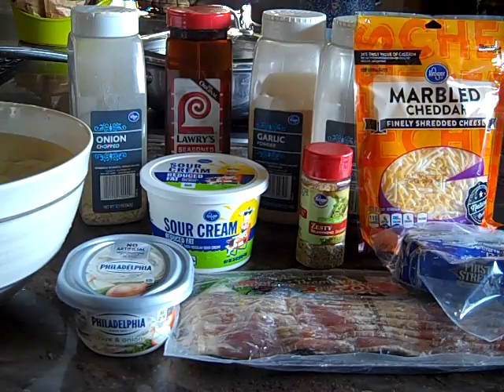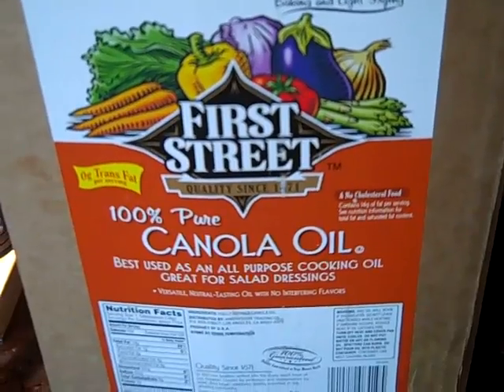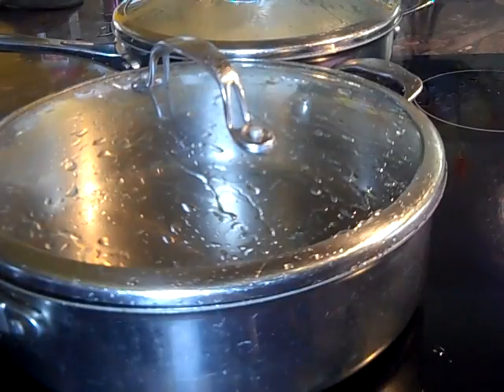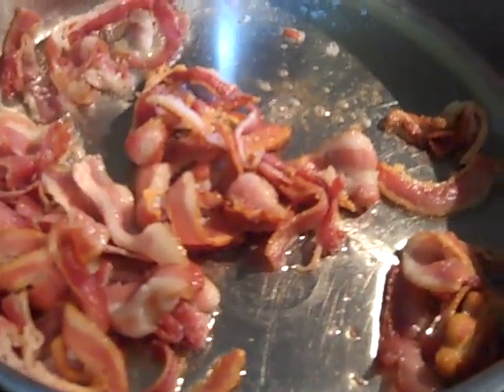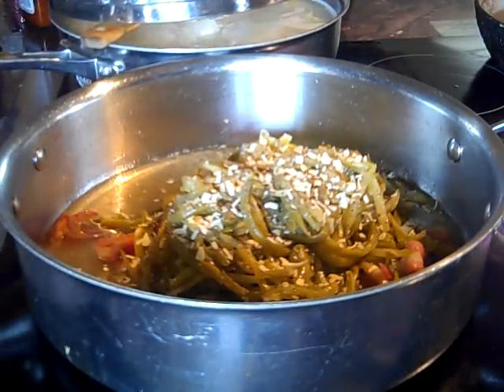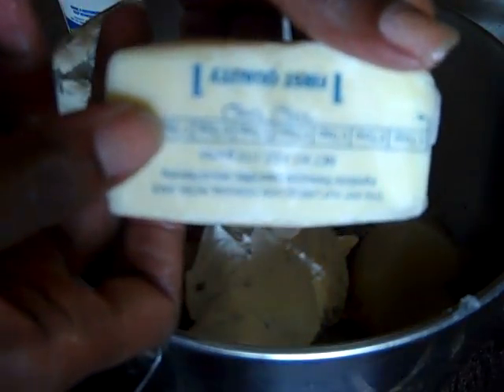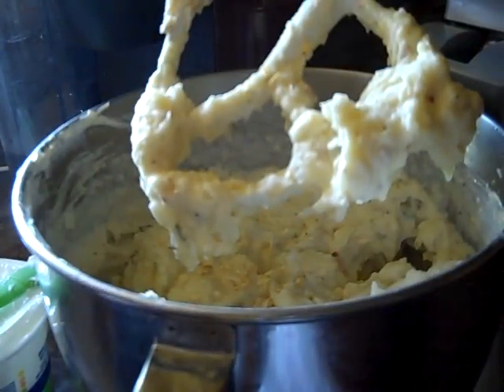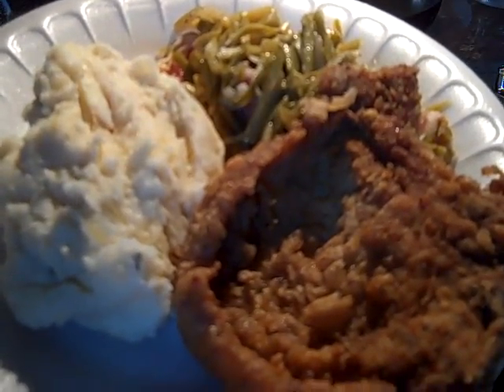Today's Dinner Fried Pork Chops, Loaded Potatoes, and String Beans Cooking Tutorial 8/23/2017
Step by Step Cooking Demonstration. Recipes included.

Tina